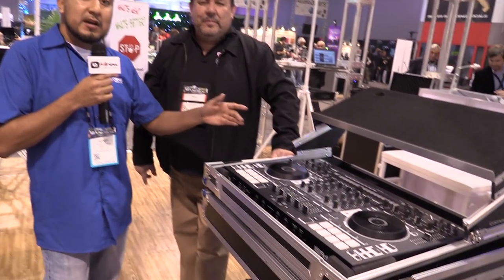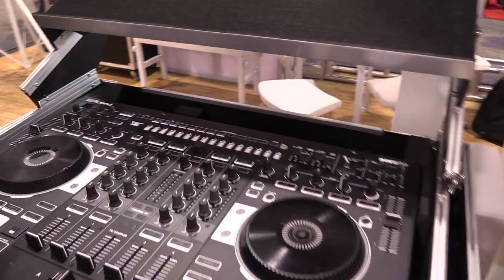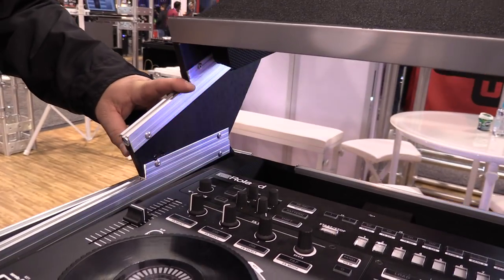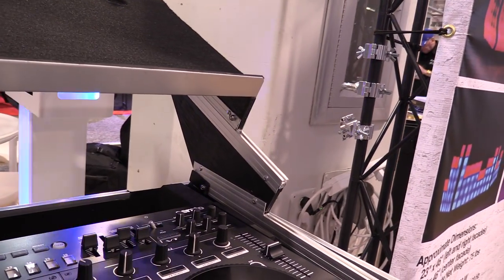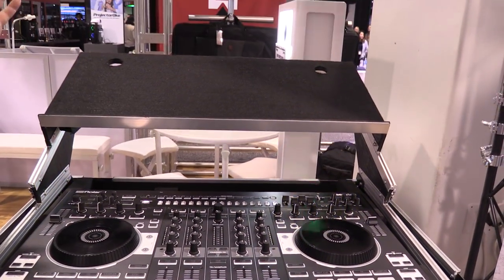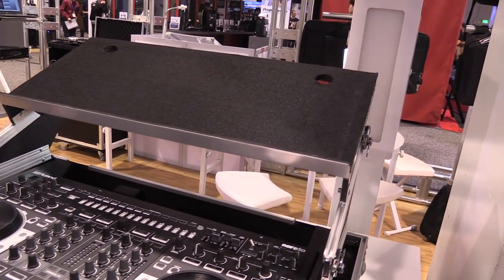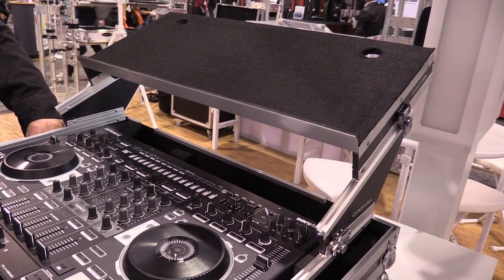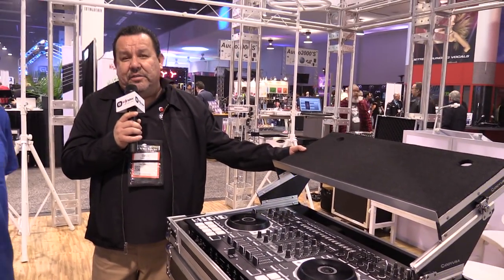ODYSSEY CORNER TRAY STUDIO GLIDE at NAMM 2018 with I DJ Now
See all the videos from NAMM2018

Henry and Dave take you through the Odyssey Corner Tray Studio Glide at NAMM 2018. Glide Style™ laptop platform that slides forwards and backwards over the control unit to whatever position best suits you. It also features our exclusive, patent pending, high-density quick access open port bevel foam interior. This uniquely cut interior foam neatly angles around the controller which is elevated from the lower section of the case for an efficient control surface. With the sleek reverse lid shallow bottom design, the front controls and headphone/mic jacks are open for easy accessibility during your live performance.